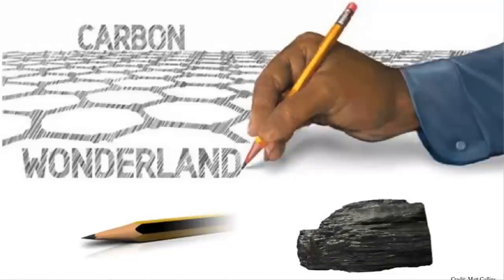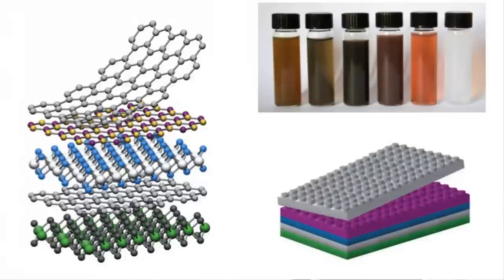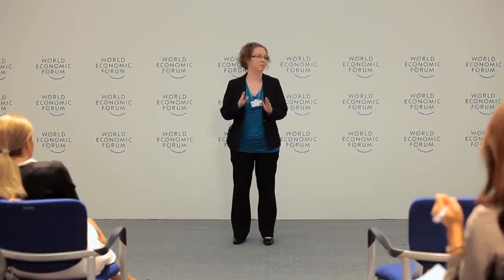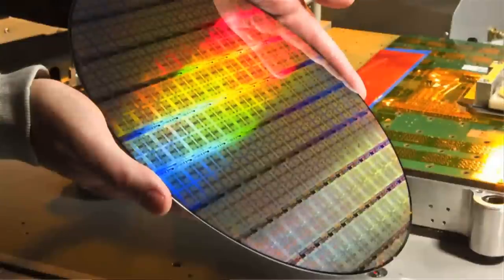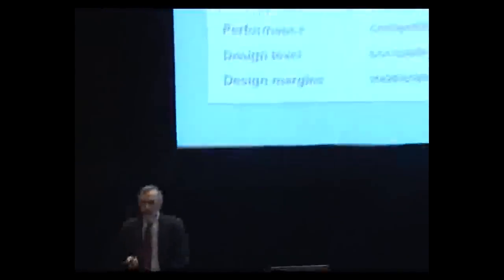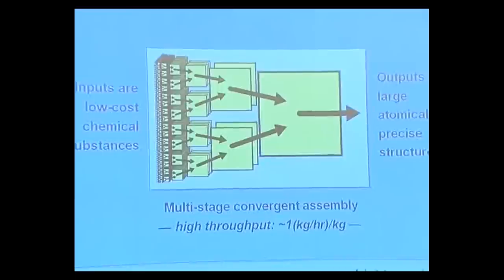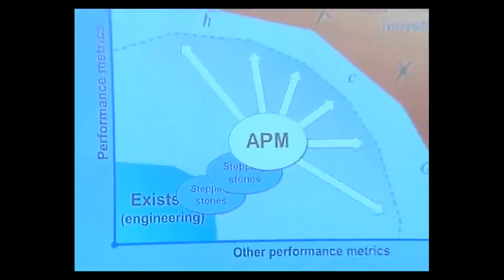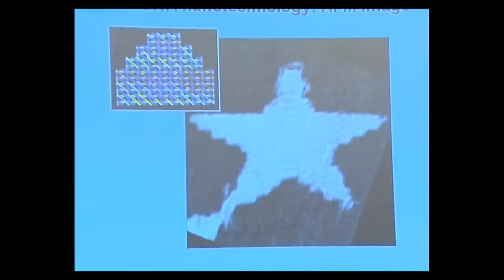Science Documentary: Graphene, Nanomaterials, a Documentary on Nanotechnology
We use nanotechnology and nanomaterials every day or our lives.  They are in sporting goods, microelectronics, automotive goods, biomedical devices, etc.

Graphene is a nanomaterial that comes from the oldest and cheapest material, called graphite.  Graphene is a none atom thick layer of carbon.  To put it in perspective, graphite is made of billions of layers of carbon, if you take one layer of that graphite, you have graphene.  Graphene is very flexible, light and transparent; and it is 300 times stronger than steel, which makes graphene the strongest material known to man.  The biggest problem with graphene, is that it is difficult to make.

Graphene was first discovered by taking scotch tape and a pencil with graphite,  then scribbling on the piece of scotch tape, then by continuously separating the scotch tape over and over, you get a thinner piece of graphite. until eventually you reach about an atom thickness and you then have graphene.  But this process, would be very difficult to  produce graphene commercially.  By using "magic" solvents, we can produce billions of graphene sheets in a half hour.  Now scientists have improved that figure to one kilogram of graphene an hour.  Graphene is not the only layered material in nature, so by exploring these different materials, we can produce totally different nanomaterials with completely different properties, because they would be made by different atoms.

There are several useful products that can be produced from nanomaterials, including printable and flexible electronics.  Nanotechnology can also be used to make solar panels more affordable.  Although, at the present time, solar panels are being produced, at a price that many people are happy to pay , for the output they produce.  The problem is that when they are placed outside they become damaged from the sunlight.  What happens is that the solar panels power output begins to slowly degrade up to 30% from its initial value, which is a very significant loss, and greatly affects the cost of the solar panel.

In microelectronics, a problem was discovered that was traced to ionized copper being affected by a light source.  Since copper is positively charged, and positive and negative charges attract each other, if we put a material with a negative charge on the surface of the solar cell we can remove the effects caused by the harmful copper.

In the study of advanced nanotechnology, there are two engineering methods.  The standard method and the exploratory method.  Products engineered using the standard methodology must be able to be described and modeled, and must be able to be manufactured.    In the standard model, ideas must be concrete, whereas in the exploratory method, parametric designs are more acceptable and are open to designs that are not yet understood.

We have seen winged flight and optical imaging, for example, and we have artificial systems that mimic them.  The materials may be different but the systems are the same.  In the molecular world, there are also several biological systems with there artificial counterpart.  The biological systems use enzymes, whereas the artificial system uses digital information to create several new materials which can be used for making bulletproof vests with silk fiber.